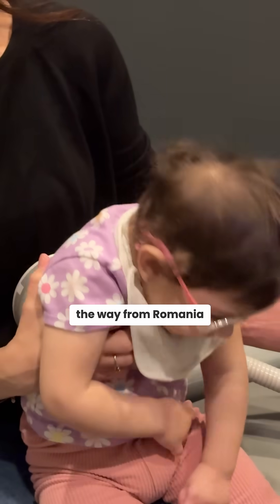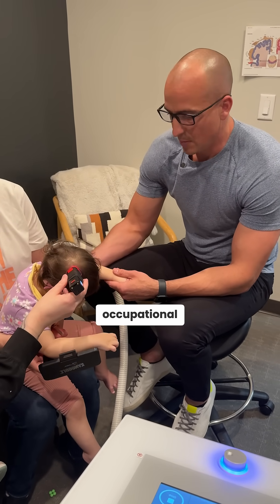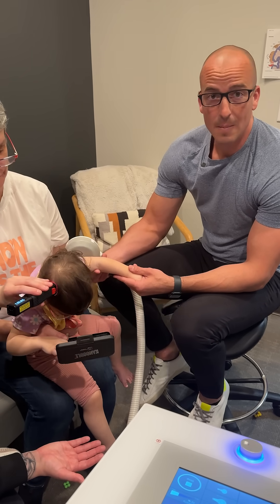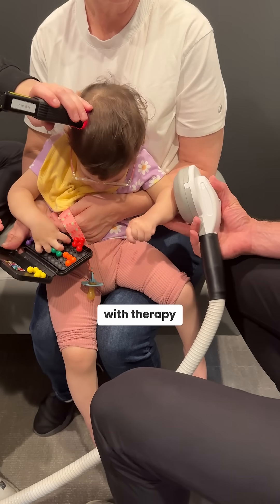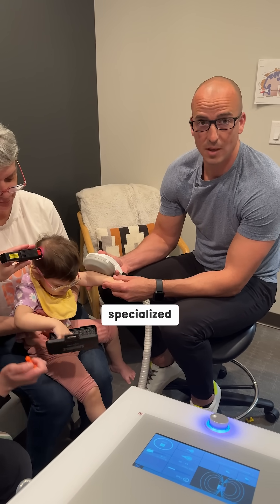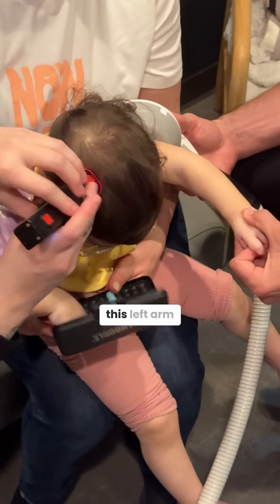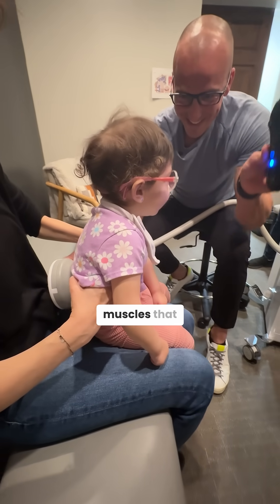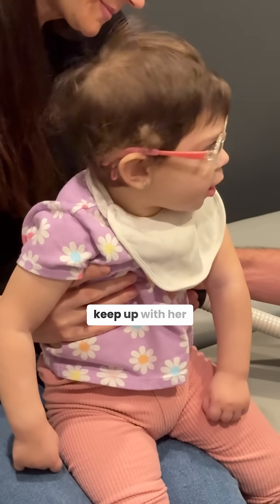Supporting Brain Healing With Neuro-Based Therapy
She came to us all the way from Romania to work on movement after a pediatric stroke. 🇷🇴💛
Her MRI showed significant damage on the right side of her brain—
But that’s not where her story ends.

Most families are told:
“Do some PT. Maybe OT. But this is just how it will be.”

But here’s the truth:
When you combine the right input with the right support, a young brain can still change.

At Infinity, we use:
⚡ EmField to stimulate sensory input and activate extensor tone
🔦 Transcranial photobiomodulation to support motor cortex activation
🧠 Specific neurological strategies to rebuild movement and range

And because children still have millions of unactivated stem cells,
we’re not just working with what’s left—we’re building what’s next.

This little girl’s brain is brilliant.
Our job is to help her body catch up. 💫

Need help? - fill out our form